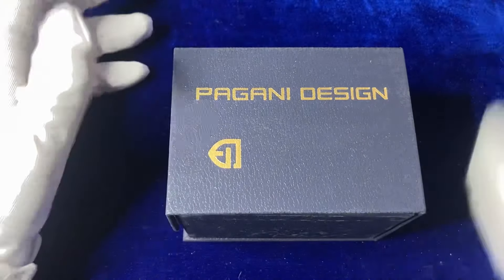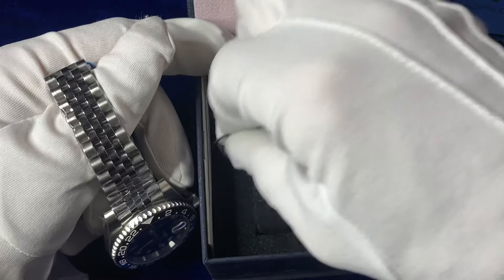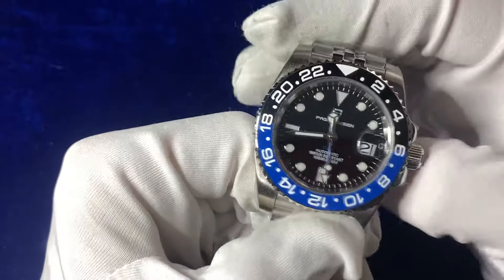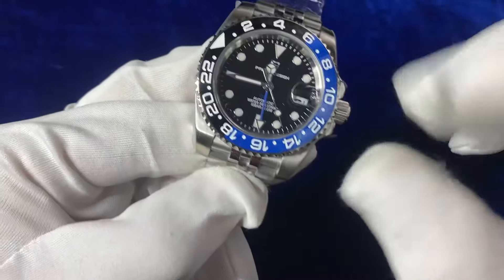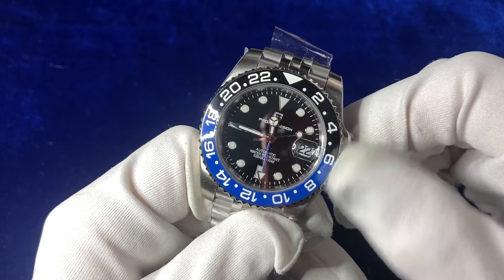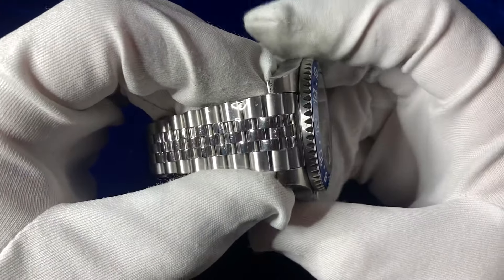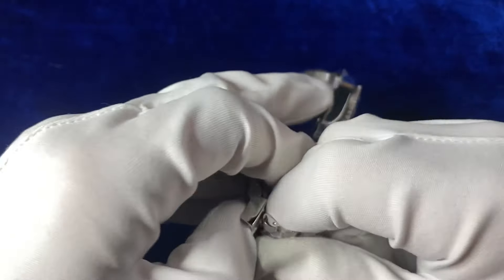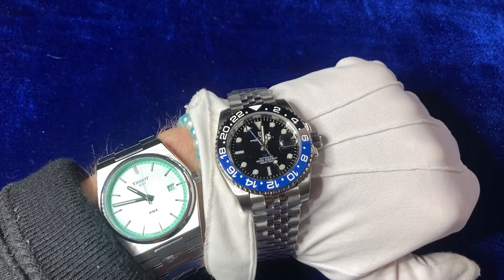Pagani Design Batman PD1662 GMT - HD Unboxing & Review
In this video, we will be looking at the unboxing and review of the watch in the video title.

If watching on mobile - If you happen hear a ringing sound in the background, I formally apologise for this; I'm looking into better equipment. To reduce effect - tilt phone screen down so that screen points more towards your chest, rather than eyes.